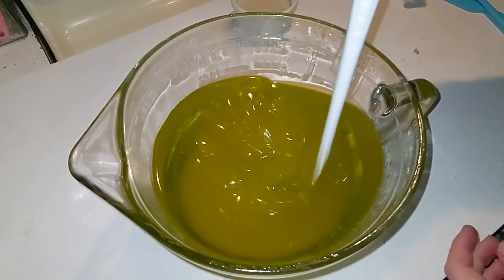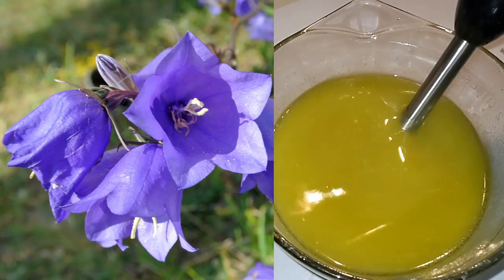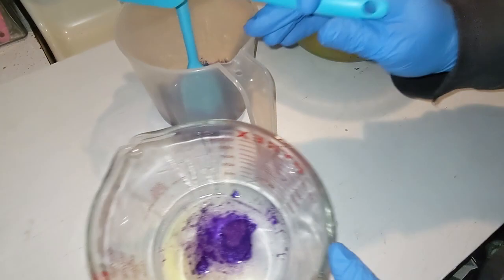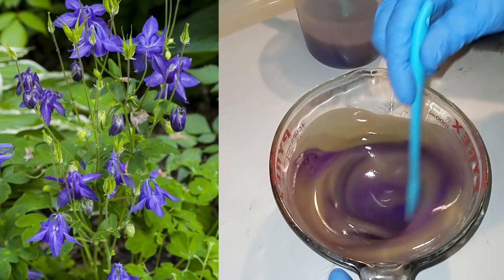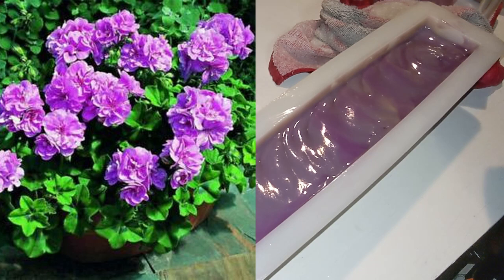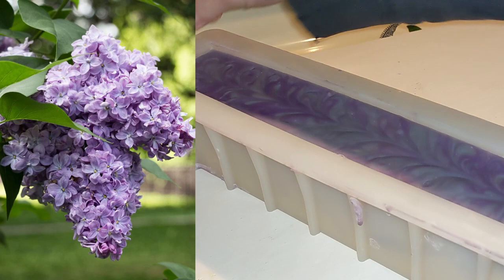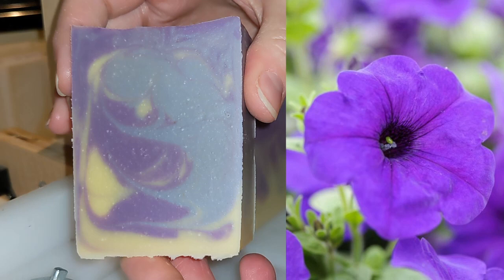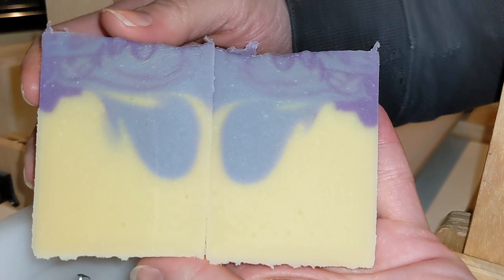Purple Perennial | Goat Milk, Colloidal Oats, Kaolin Clay | Lavender | (cold process soap) Batch #98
While I make this soap, we will be learning about several purple flowers.
My sister, Jan, is my most regular customer for my little soap shop. She is so kind and generous to me all the time. This soap is for her.
*Ingredients: Water, Lye, Coconut Oil, Lard, Cocoa Butter, Shea Butter, Olive Oil, Canola Oil, Castor Oil, Goat Milk, Colloidal Oats, Kaolin Clay, Sugar, Tussah Silk, Mica

*Fragrance: Lavender Chamomile